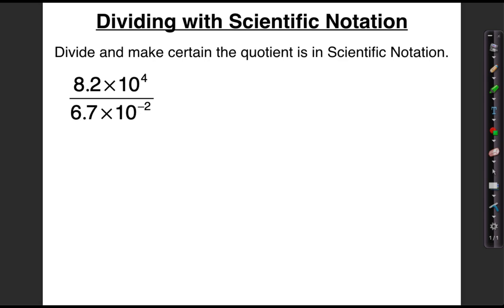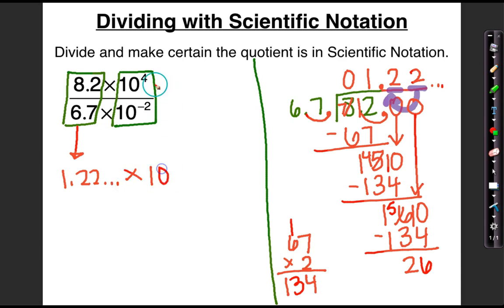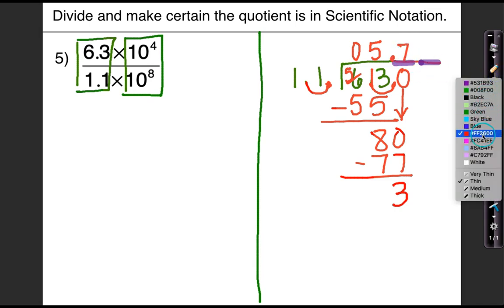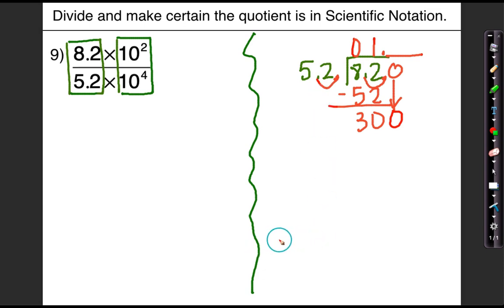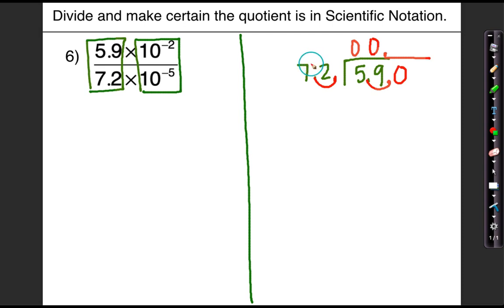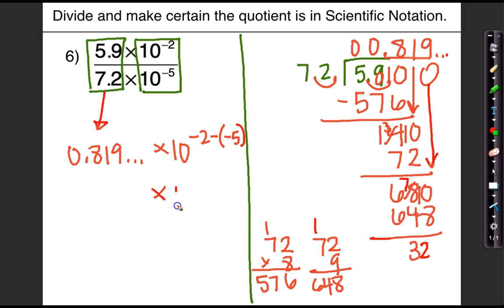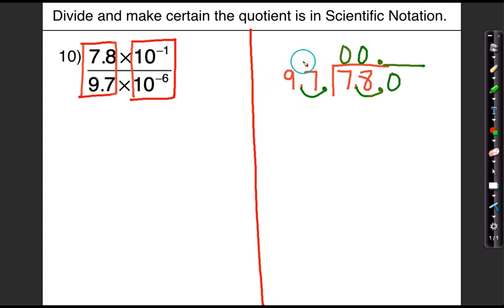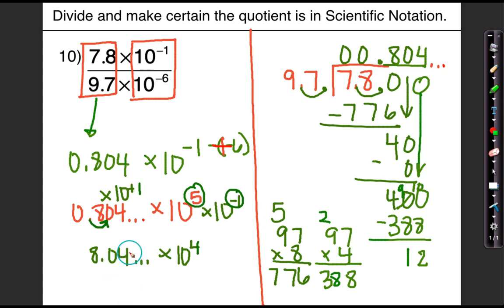11d 2 Dividing with Scientific Notation (approximating)